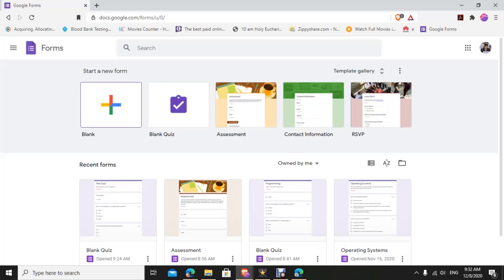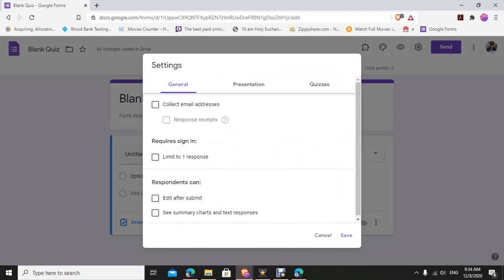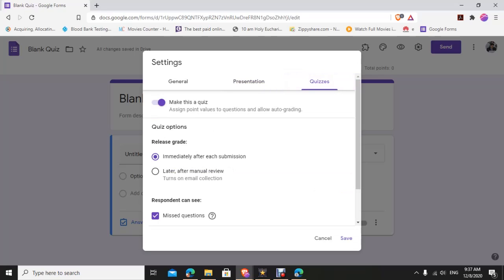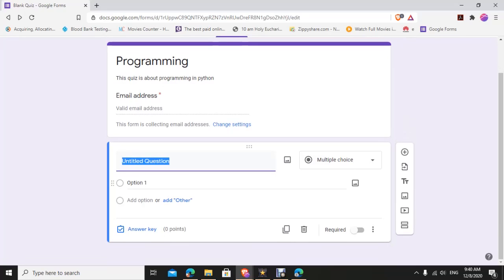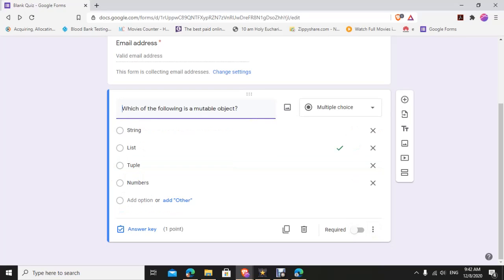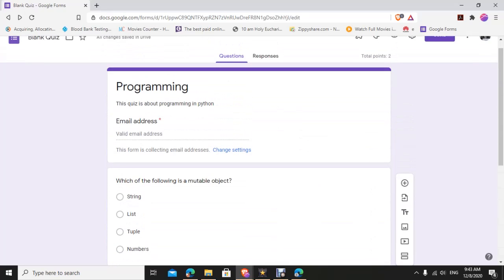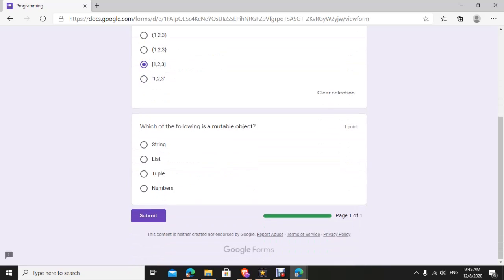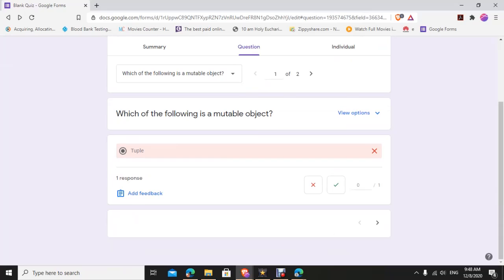Google Forms Tutorial - How to make a quiz | Automate marking | Easy MCQs.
This video introduces how to create online quizzes using Google Forms. It guides you step by step on creating the simple quiz and how the marking is automates. The students can participate in the quiz and obtain the marks as soon as they complete the quiz. The teacher also will be notified of the responses and the marks the student has obtained.
It provided easy analysis on the student, questions and the teacher can decide which part of the lesson again should be taught according to the analysis provided by the google forms.